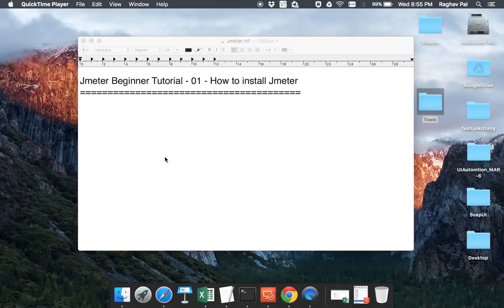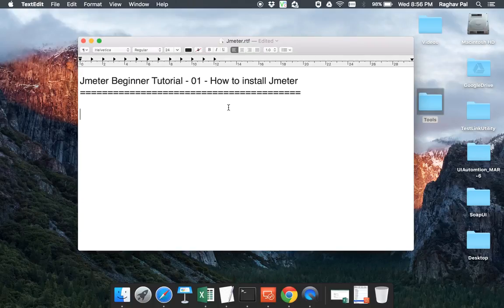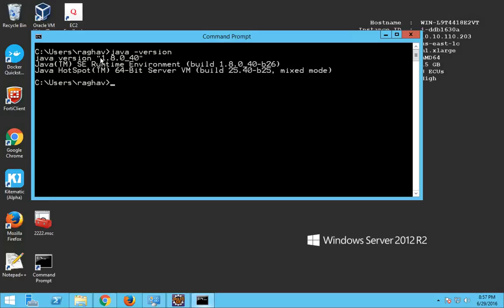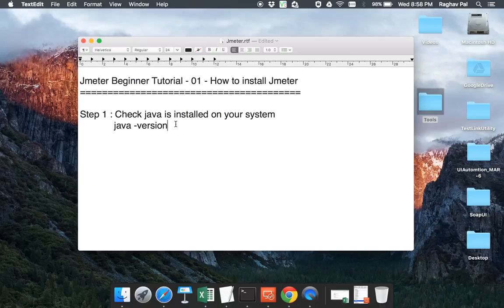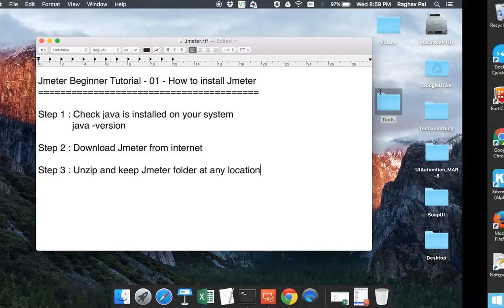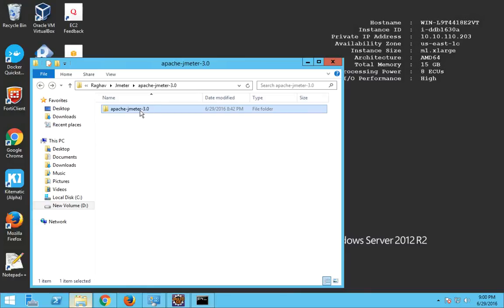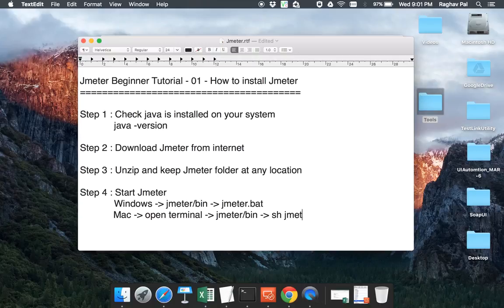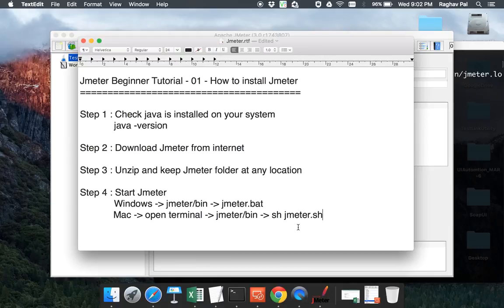Jmeter Beginner Tutorial 1 - How to install Jmeter